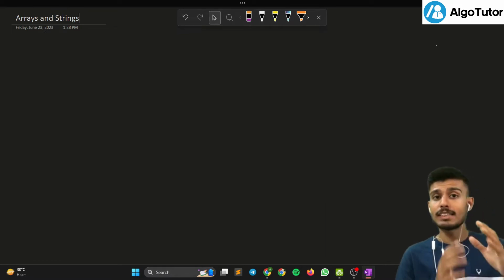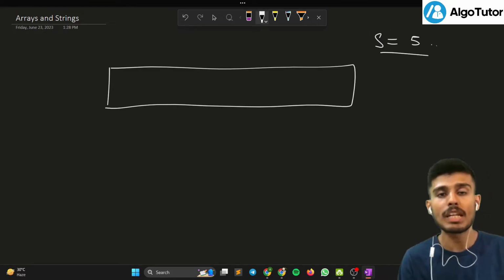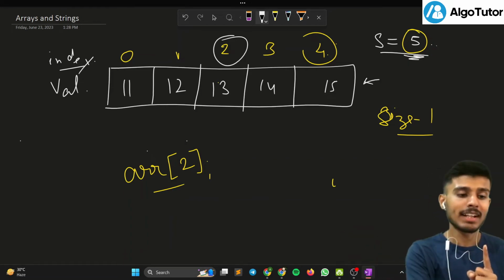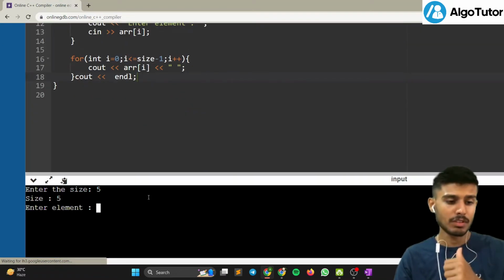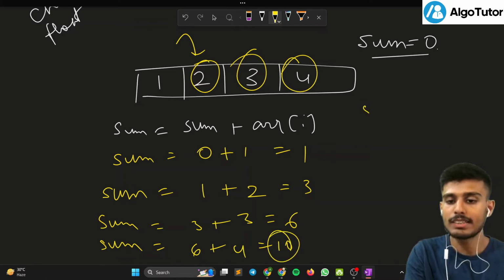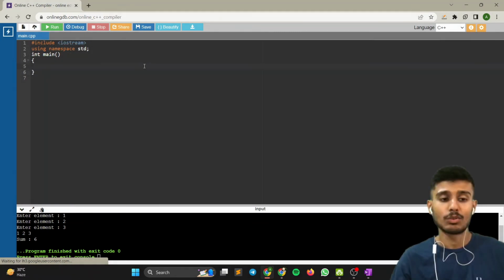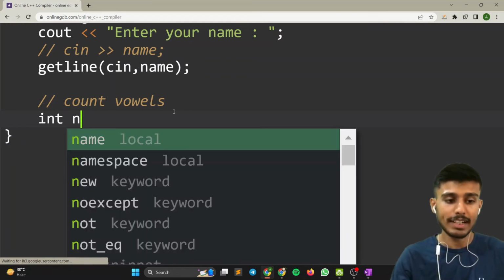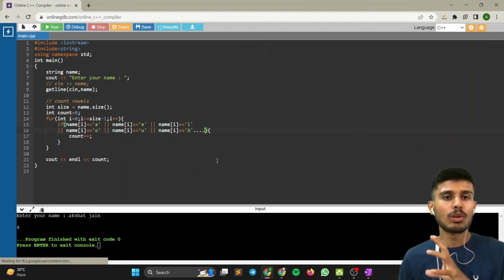Ep 05 - Arrays and Strings in C++ | Foundation Course for Beginners | AlgoTutor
Welcome to Episode 05 of the Foundation Course for Beginners by AlgoTutor! In this episode, we delve into the fascinating world of arrays and strings in C++. Whether you're a novice programmer or looking to enhance your skills, this tutorial is designed to help you master the fundamentals.

In this comprehensive tutorial, we cover everything you need to know about arrays and strings in C++. From understanding their basic concepts to exploring advanced techniques, we've got you covered. Our step-by-step approach ensures that you grasp the concepts with ease and gain practical knowledge.

Throughout the episode, we provide valuable tips and tricks to unlock the full potential of arrays and strings. By the end of this tutorial, you'll have a solid foundation and the confidence to tackle programming challenges involving arrays and strings in C++.

Join us on this exciting learning journey and boost your programming skills with AlgoTutor!